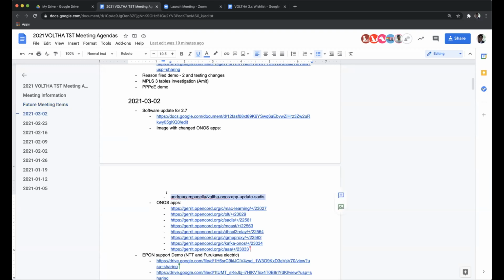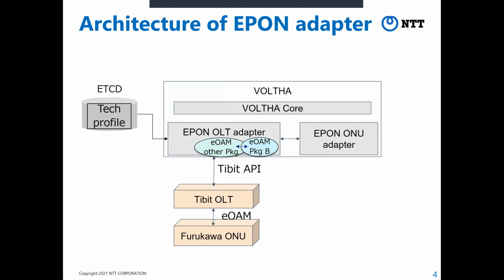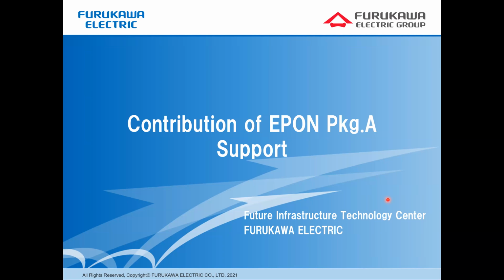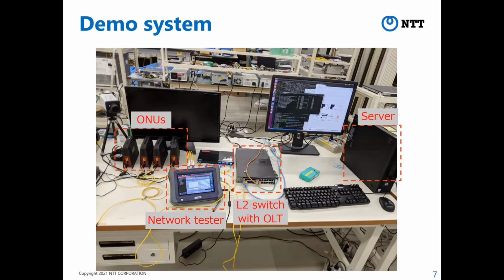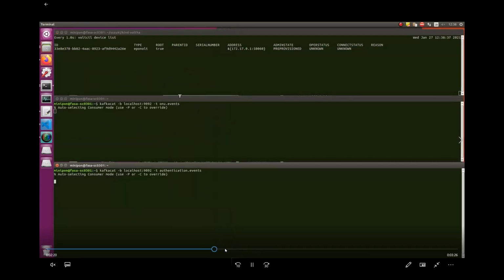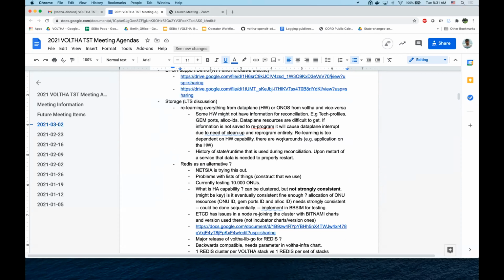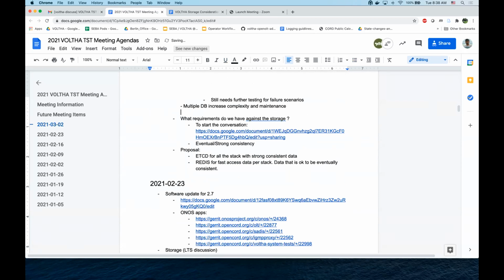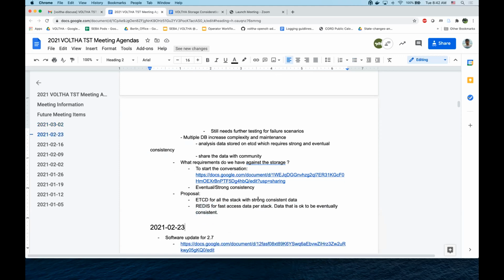2021/03/02 - vOLTHA TST